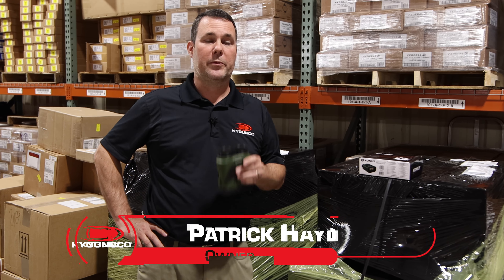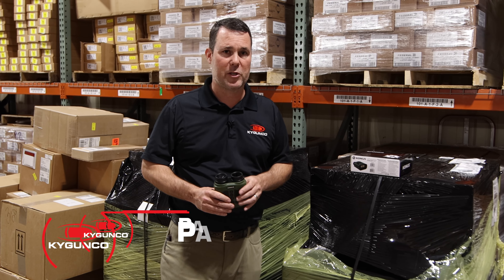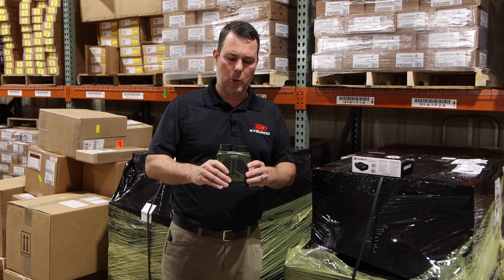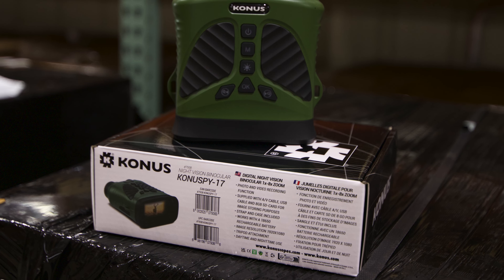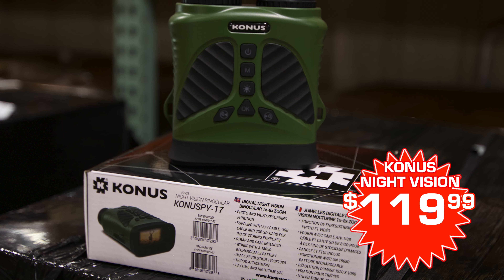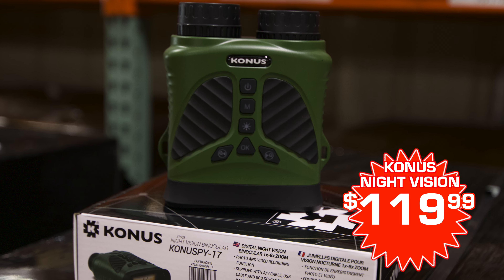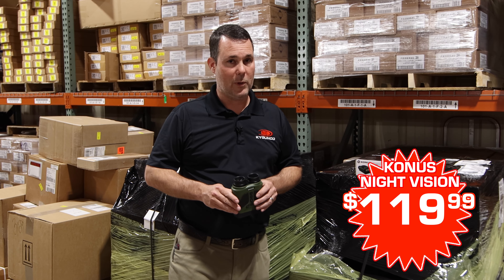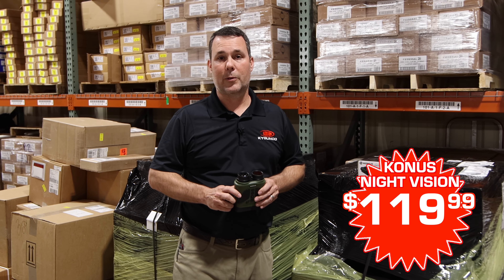Konuspy-17 1-8x24mm Night Vision Binoculars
Prepare to explore the night in a whole new way without handing over an entire paycheck. The Konuspy-17 1-8x 24mm Night Vision Binoculars, now available at KYGUNCO, offer exceptional versatility with its 1-8x magnification capability, allowing you to seamlessly transition from close-range observation to long-distance scouting. Can you afford to pass this deal on night vision? Go to our KYGUNCO website!